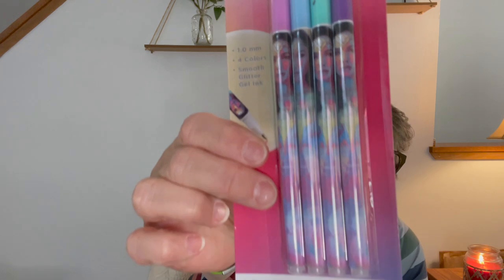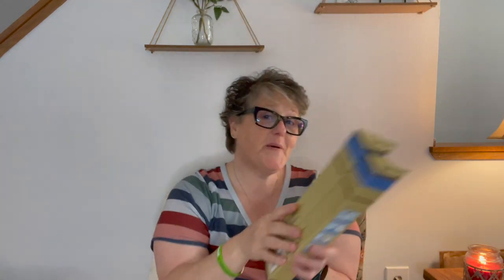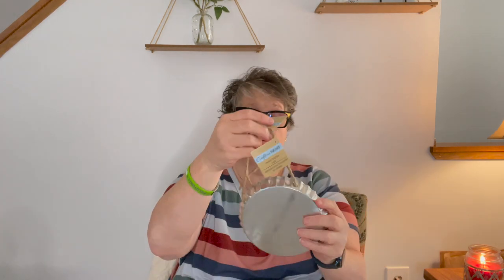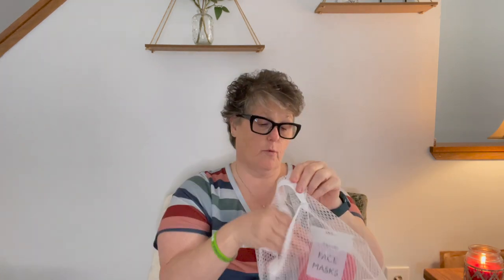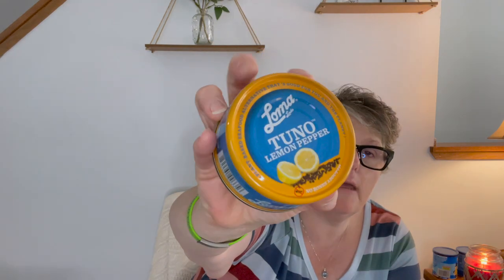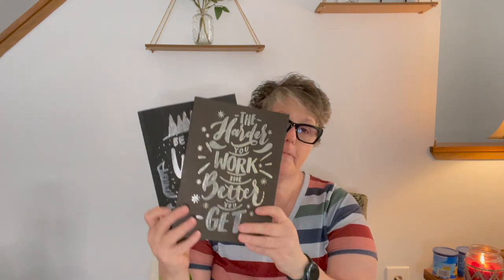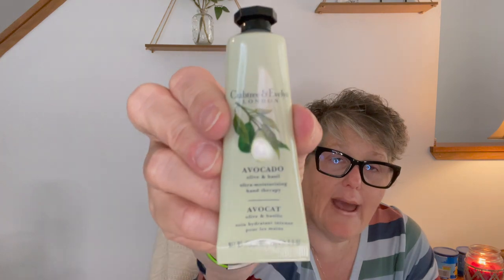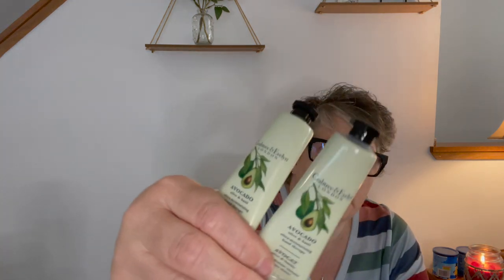Dollar Tree Haul | New Finds